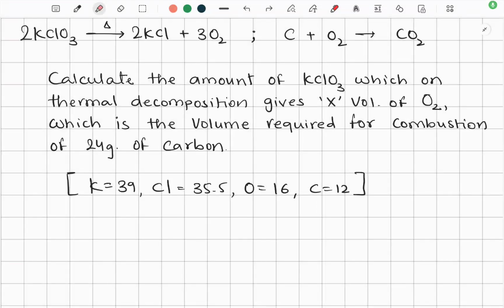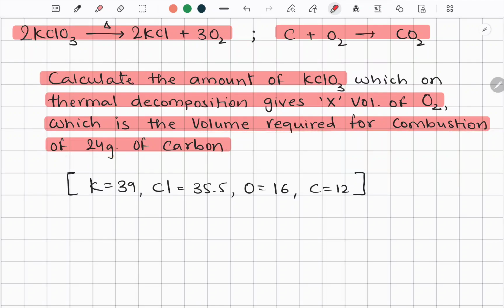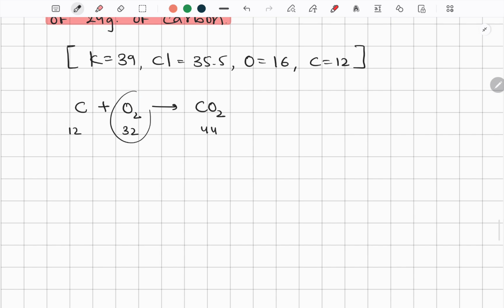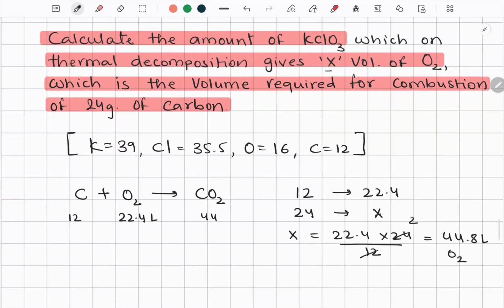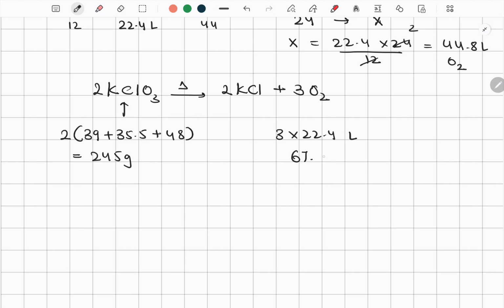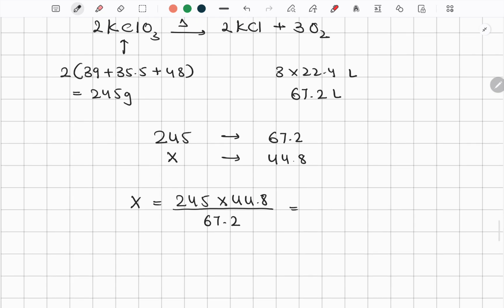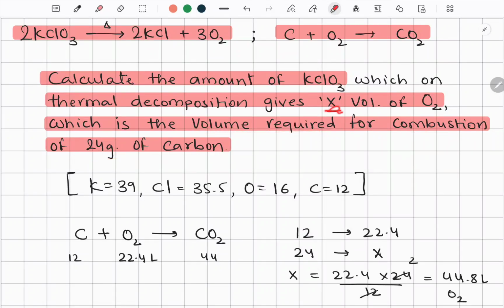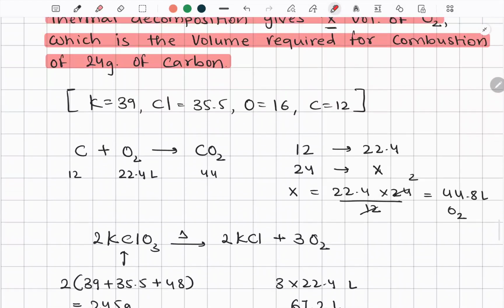7. Chemical equation - ICSE (10)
2KClO3 ⟶ 2KCl + 3O2 ; C + O2 ⟶ CO2. Calculate the amount of KClO3 which on thermal decomposition gives 'X' vol. of O2, which is the volume required for combustion of 24 g. of carbon. [K = 39, Cl = 35.5, O = 16, C = 12].